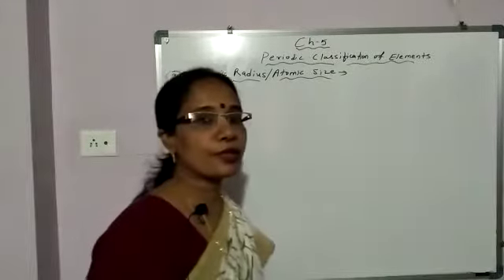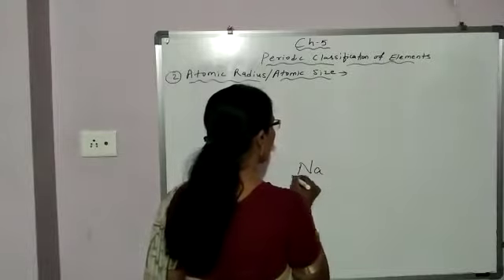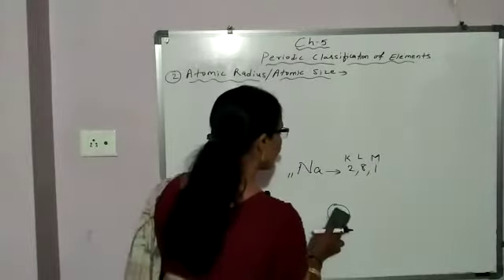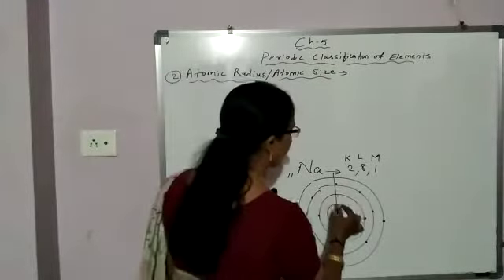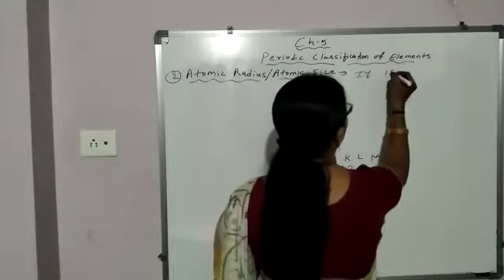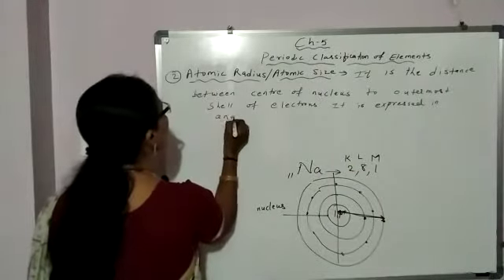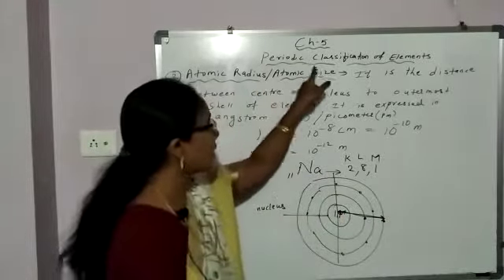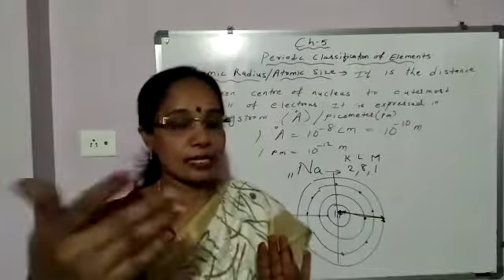Video 26 (Day 5)---Atomic Radius or Atomic Size--Definition